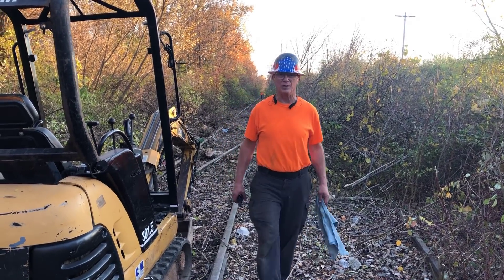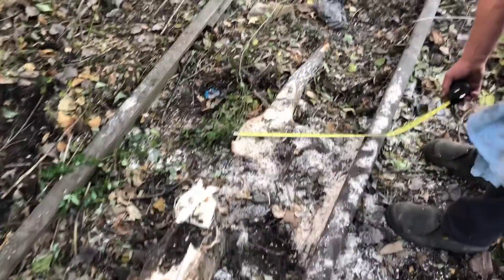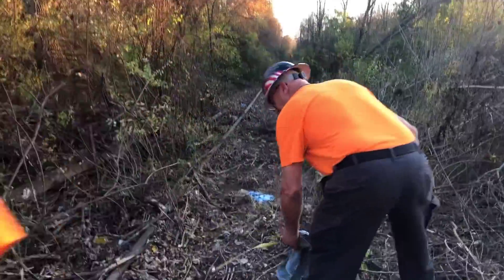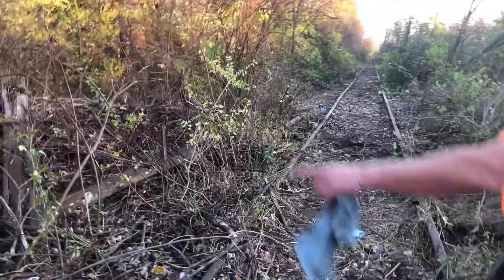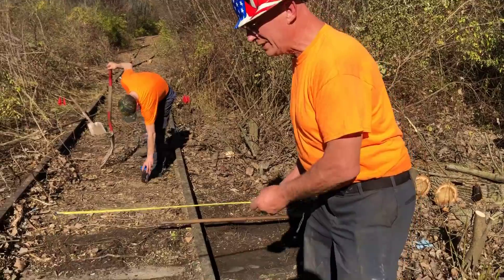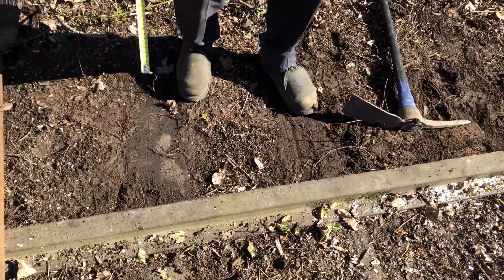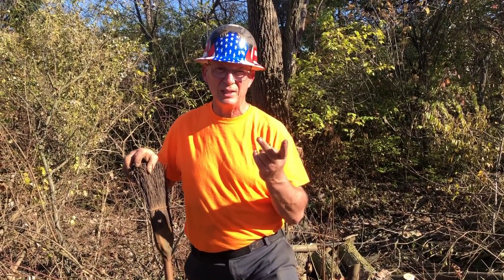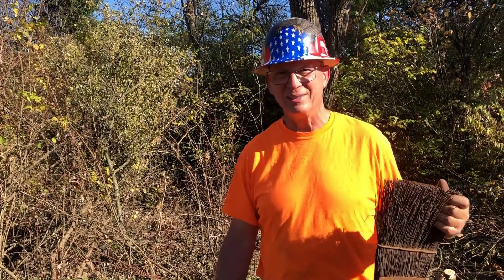We bought an abandoned railroad part 3. Brush all cleared!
Follow along with us as we repair and prepare to store railroad cars on this old abandon railroad.

Also if you would like to see what else we do and can do, follow @rerailamerica on instagram